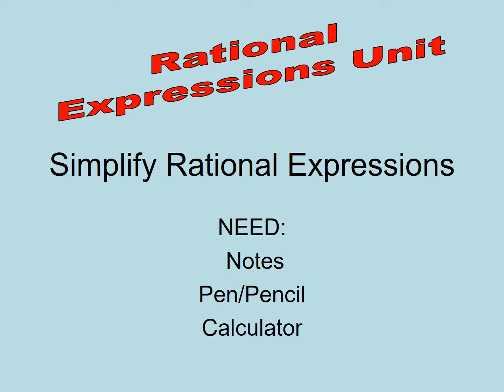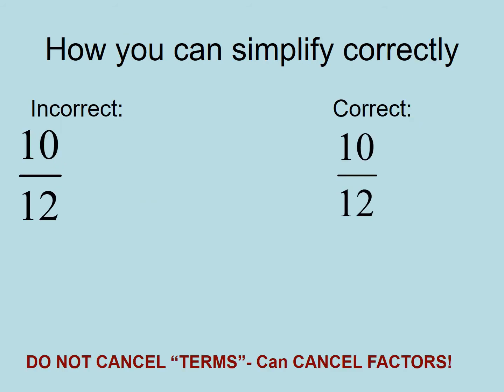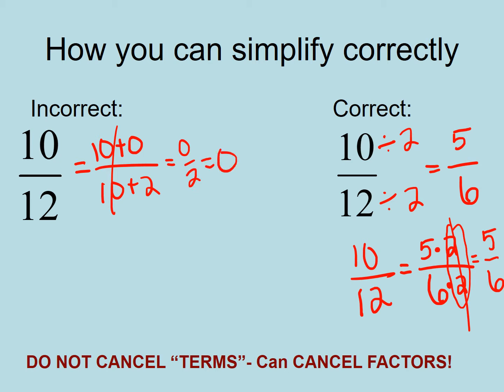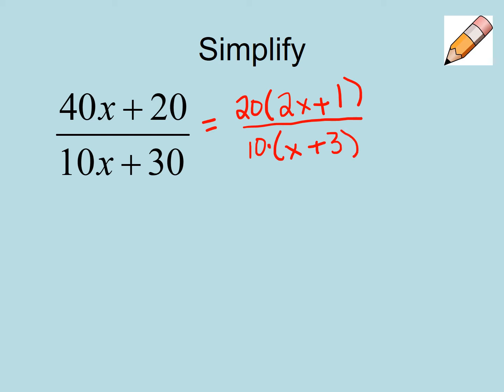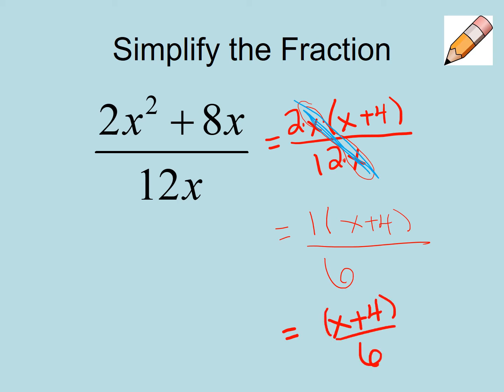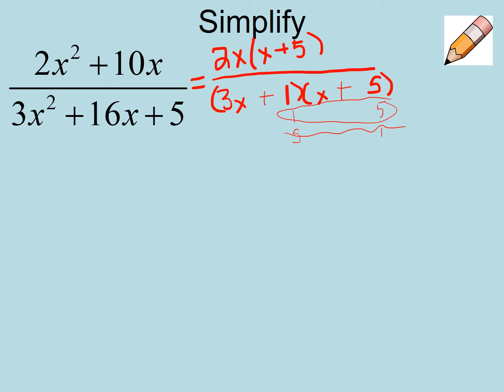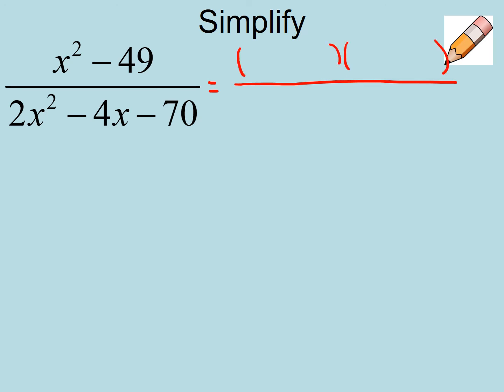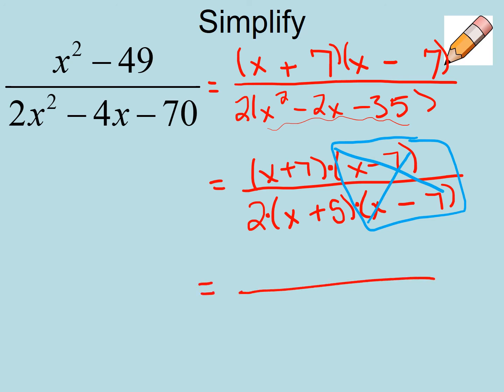Simplify Rational Expressions